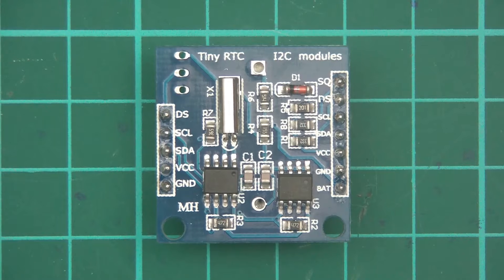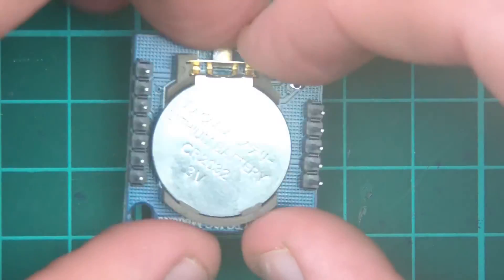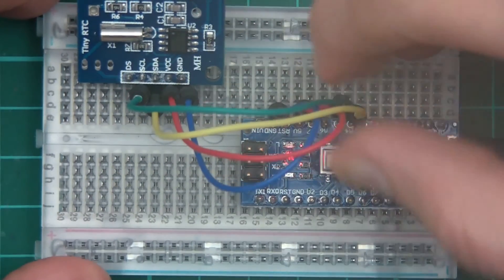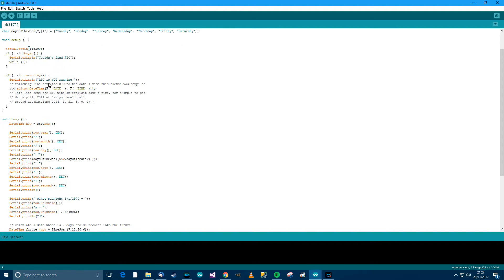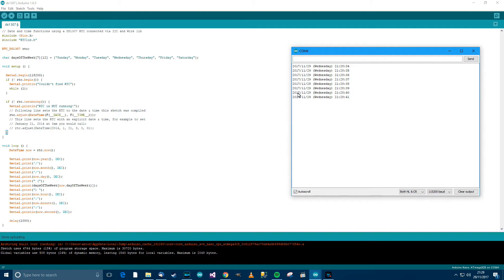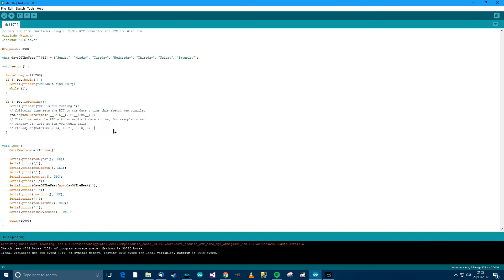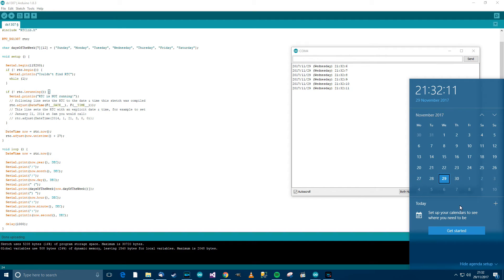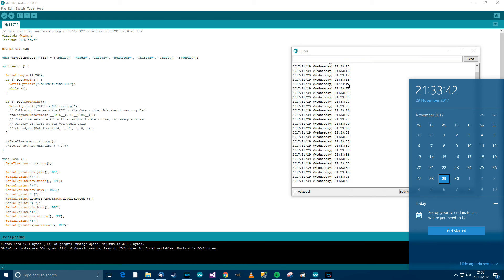TUTORIAL: How to wire up & code an RTC - Real Time Clock - Arduino (Module)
A quick but full tutorial on how to wire up the RTC and get it working properly with accurate time. Includes how to reset the time. You can use this on a timer, relay, clock or alarm project. Will work with DS3231, DS1307 and DS1302.